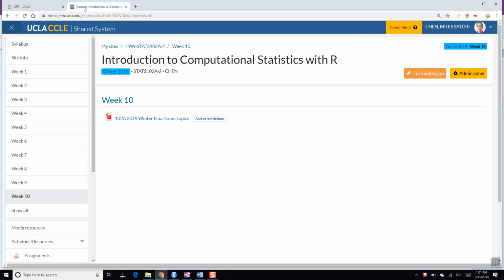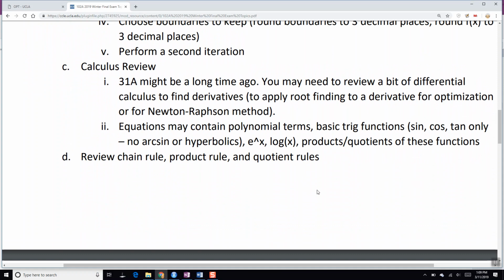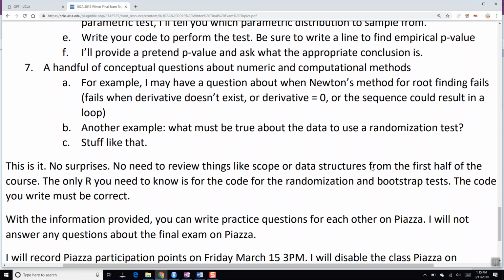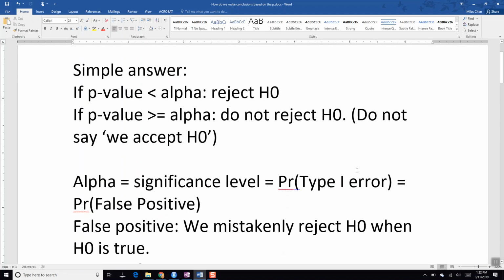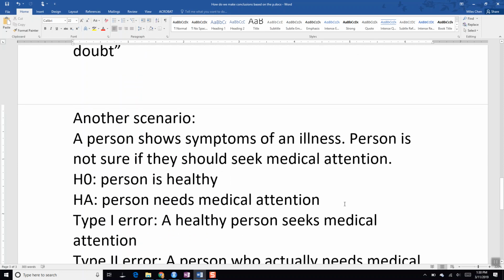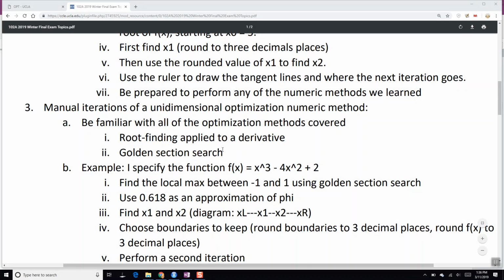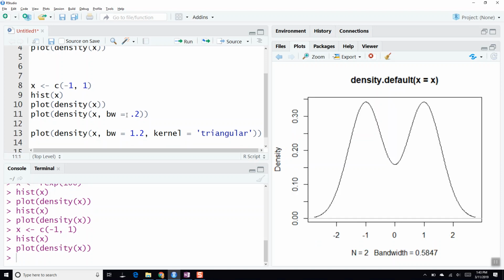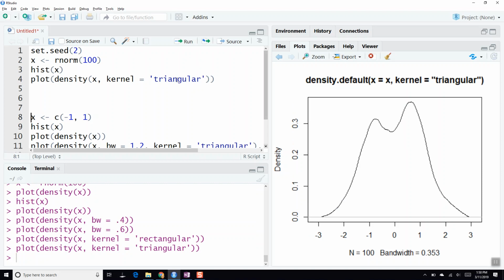3 11 2019 Stats 102A Lec 2